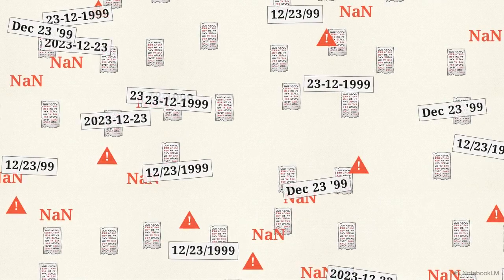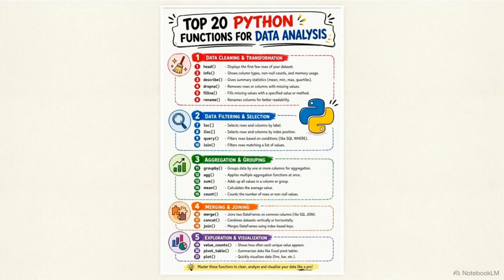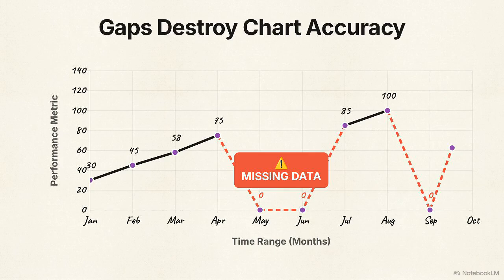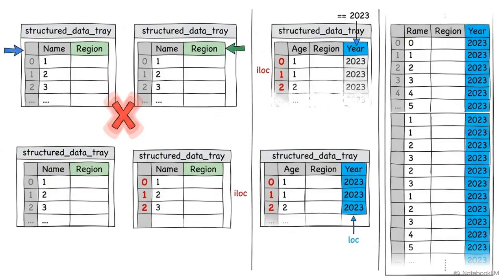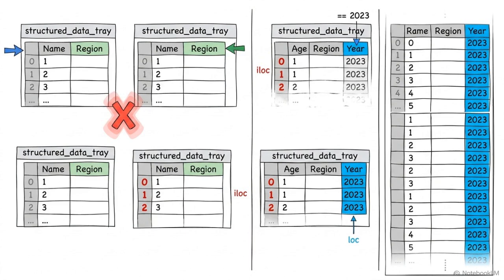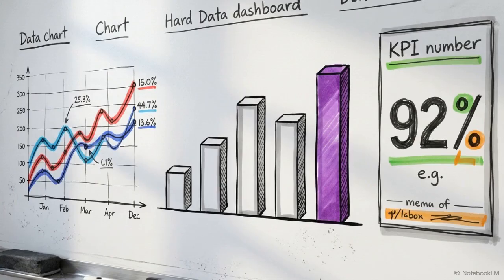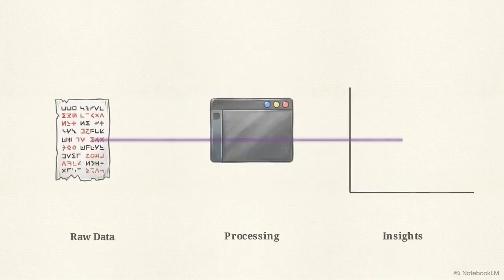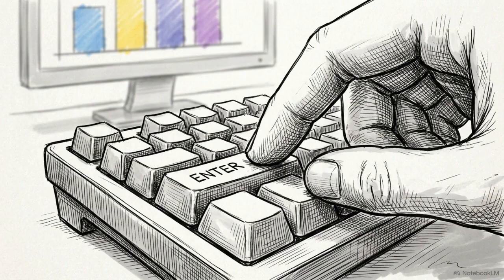Python Toolkit for Data Analysis